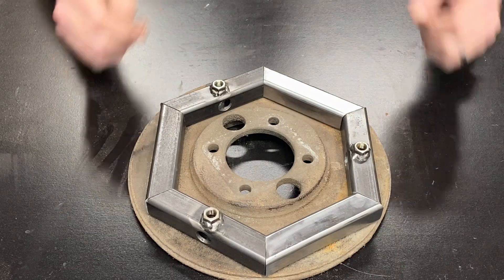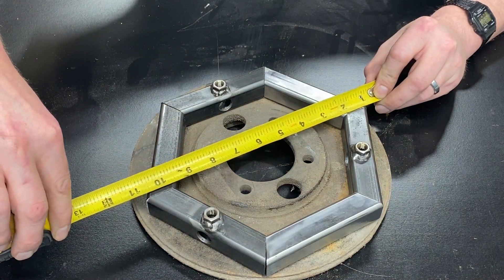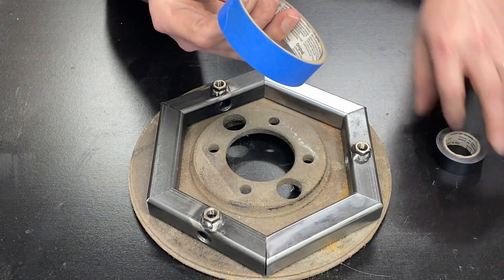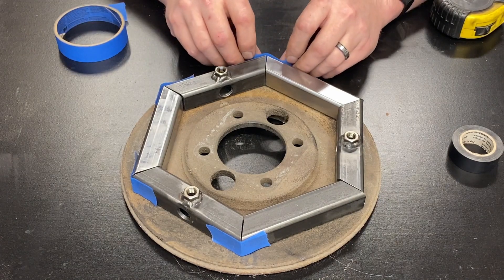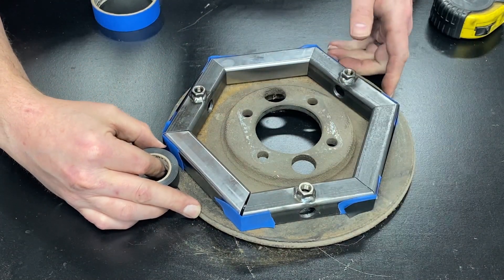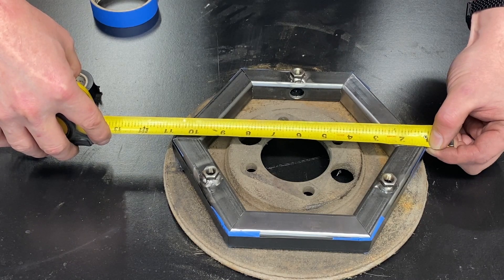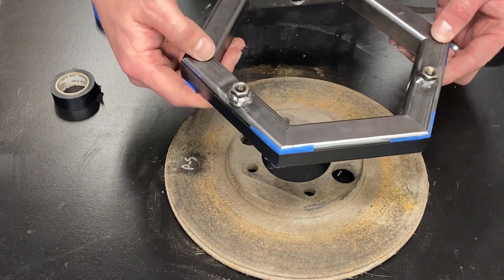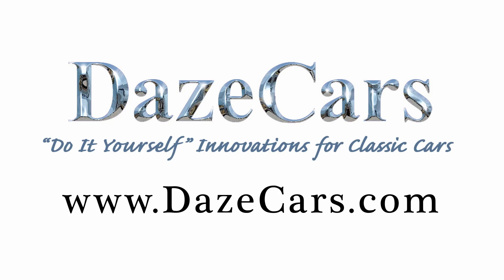Simple Hack to Weld Up a "Perfect" Hexagon Ring Every Time!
I am building a steady rest and needed a hexagon ring for the outside. A person can use clamps and measure to form a "perfect" hexagon but that is time consuming and error prone. I show a simple hack that aligns everything, and works every time.